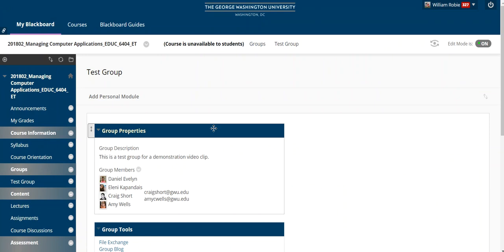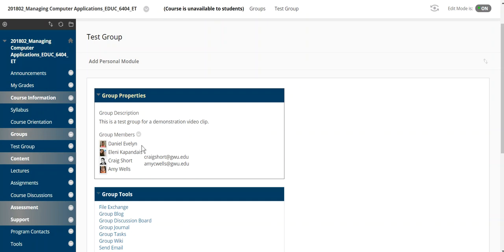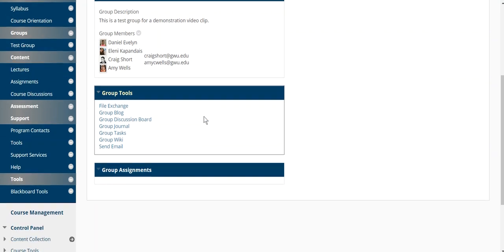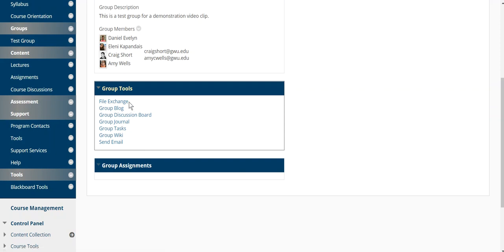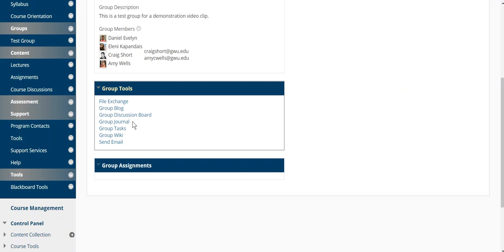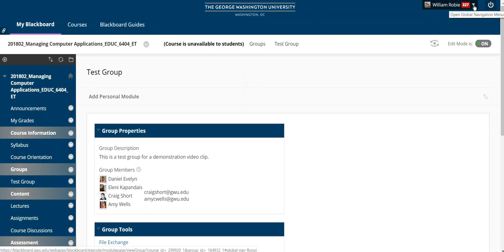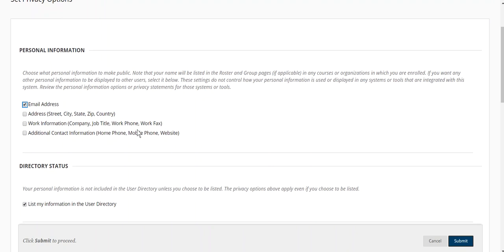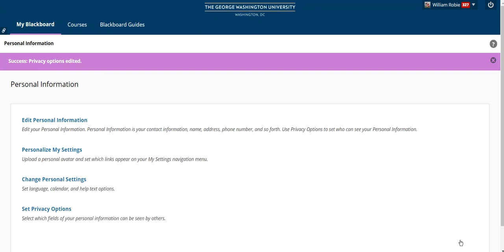ETL Groups Video